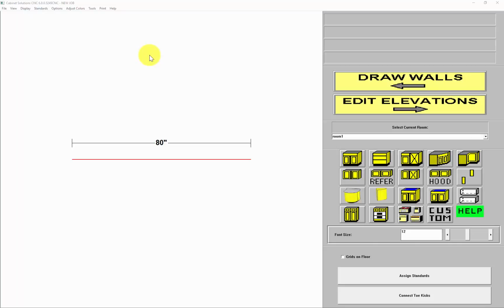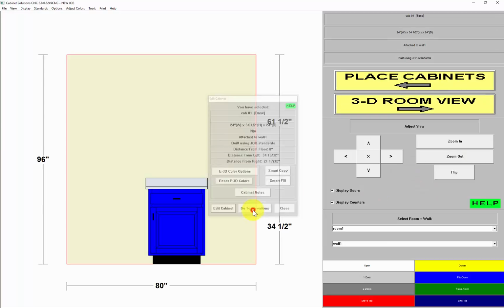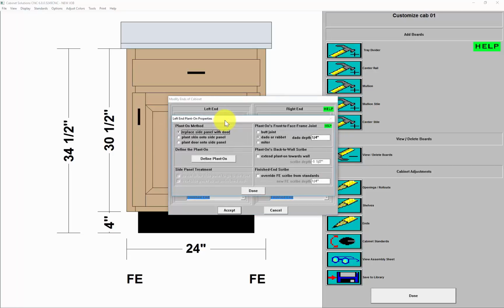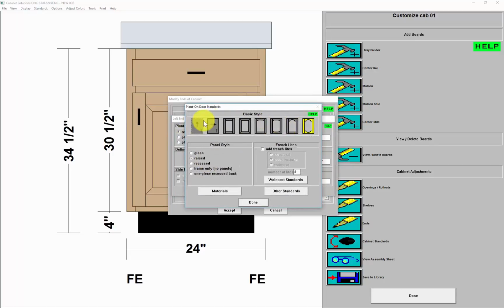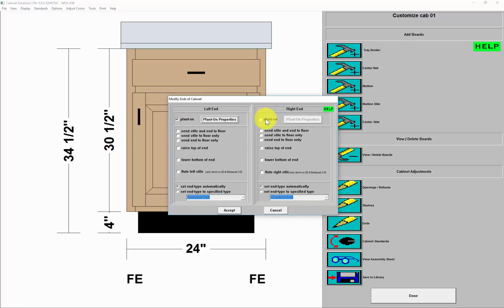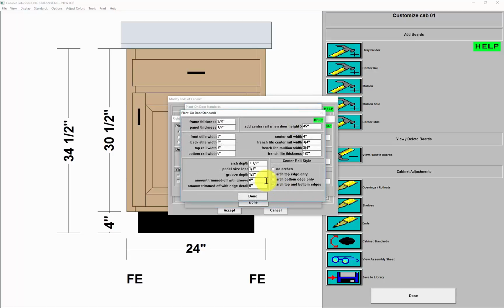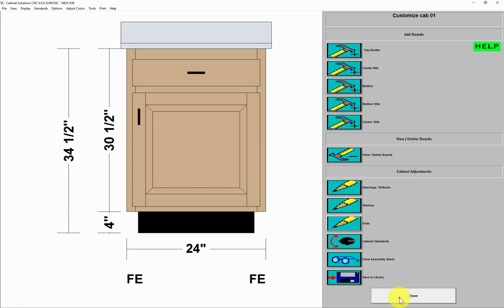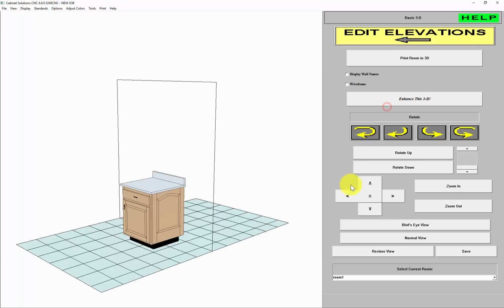Cabinet Solutions - Custom End Panels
Configuring custom end panels in Cabinet Solutions software.